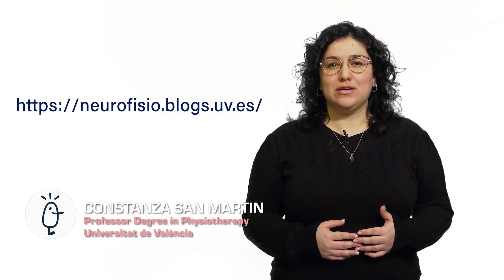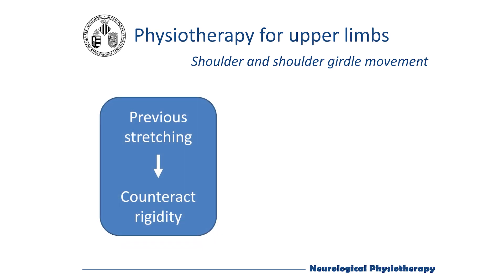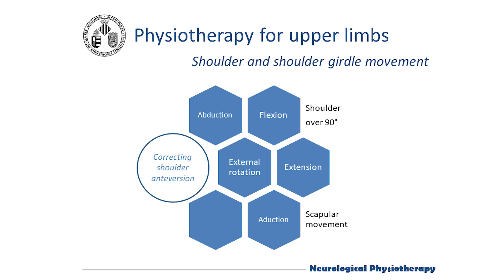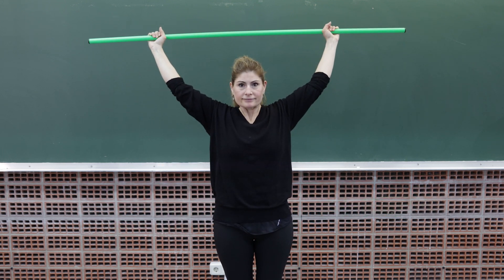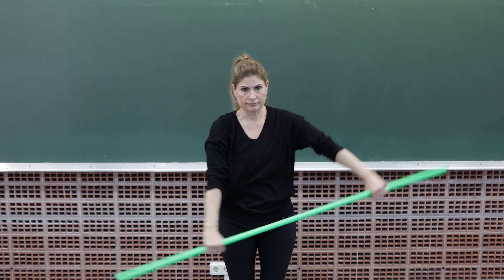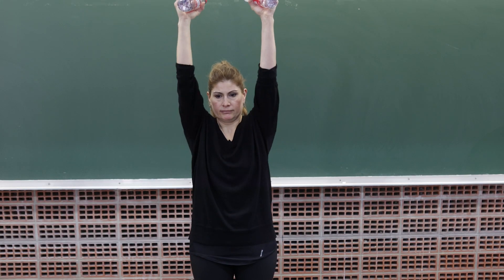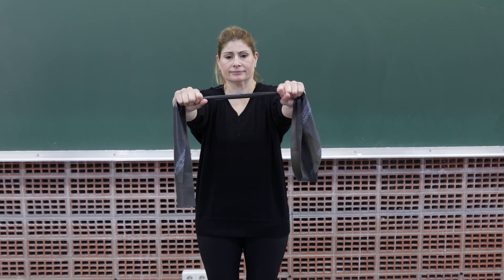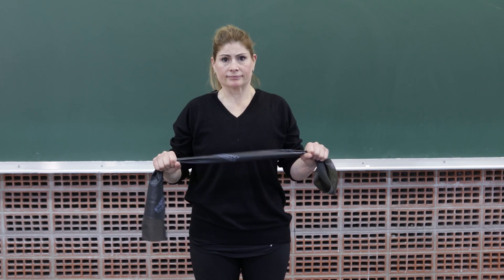Physiotherapy in Parkinson's disease: Mobility of the shoulder girdle and shoulder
Description: Explanation and examples of mobility exercises for the shoulder girdle and shoulder joint specific for Parkinson's disease, performed by a real patient.
Date: 2023